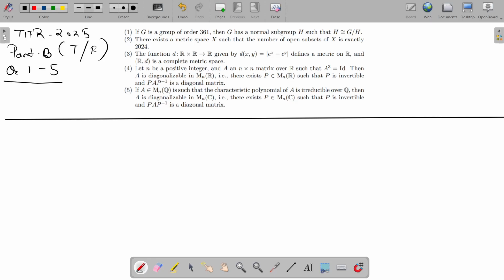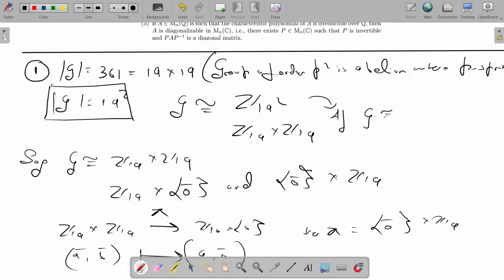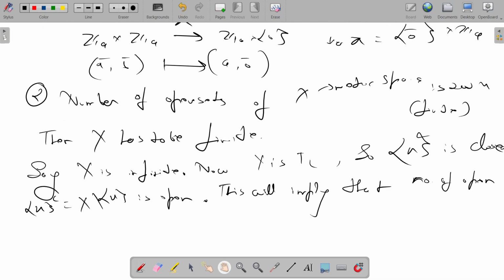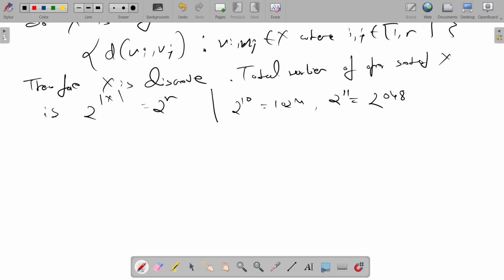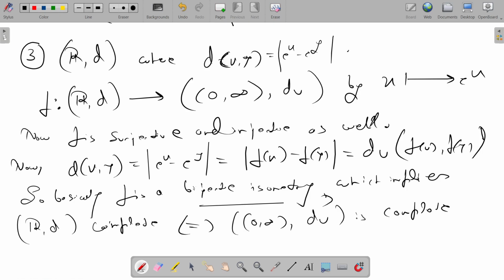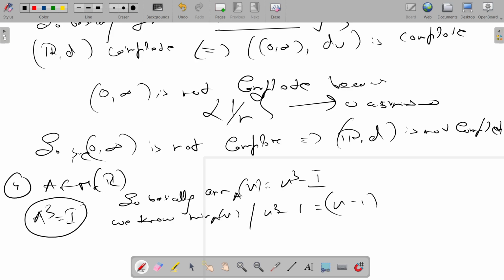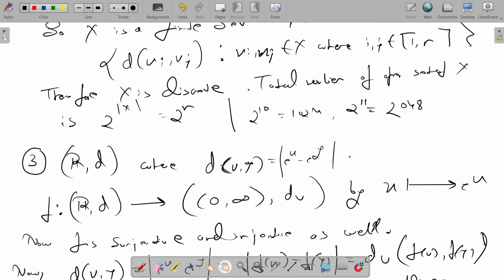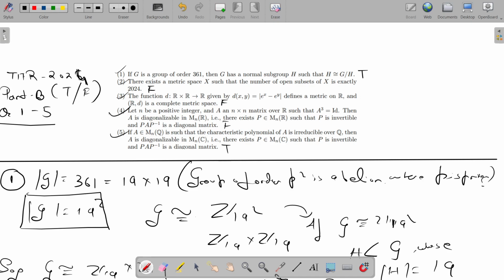TIFR 2024 | Q 1 to 5 | Part B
In this video, I go over questions 1 to 5 (Part B) from the TIFR-2024 paper.